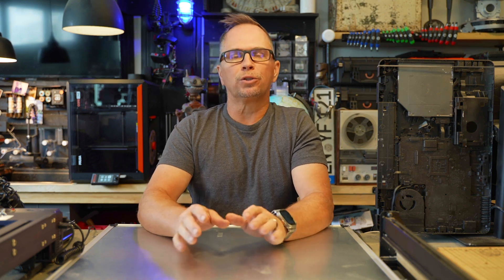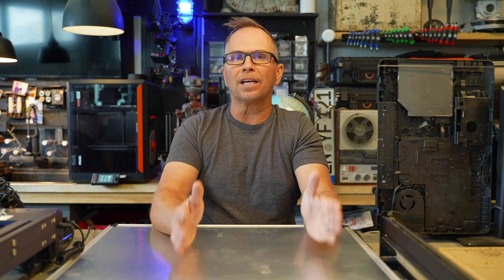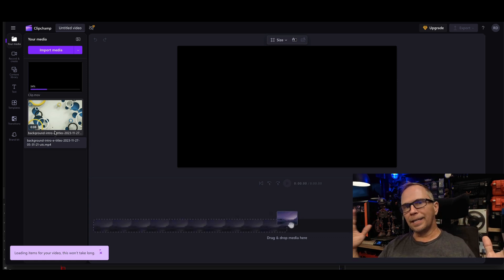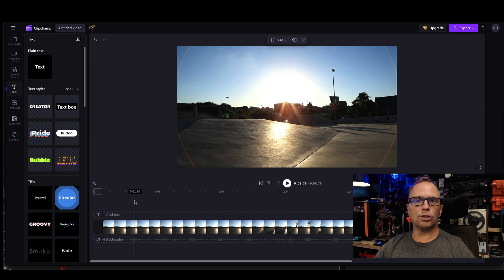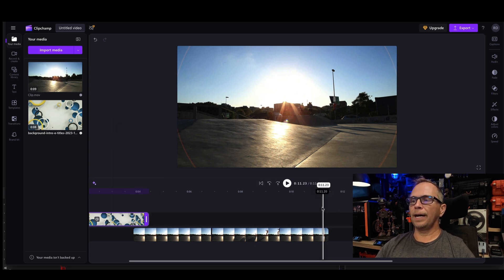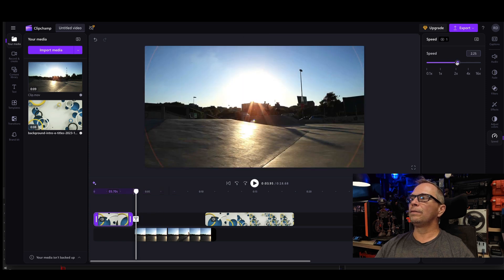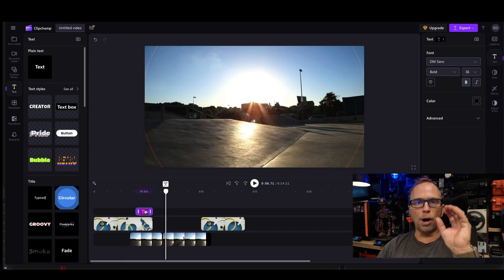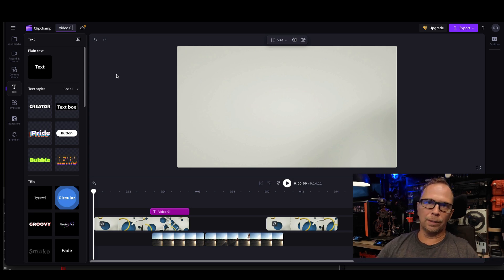How to use Microsoft's FREE Video Editor - Clipchamp Beginners Tutorial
You got this.I use the desktop version. To edit your video in Clip Champ, drag and drop media onto the timeline. Your timeline should look like this. To add multiple assets to the timeline, simply repeat the above step. Drag and drop media assets, such as videos, images, audio, and graphics, onto the timeline.

A quick way to start creating a video in Clipchamp is to right-click on a media file in Windows Explorer and click on the edit with Clipchamp button, or click on the create a video option on a media file in the Windows Photos app. This will launch a new video in Clipchamp with the media file already loaded in the media library and on the timeline.

Alternatively, launch Clipchamp through one of our apps or in the browser and on the editor homepage that opens at launch.

To create a new video, click on the create a new video button. You can also create a new video using our AI video editor by clicking on the create a video with AI button. Alternatively, click on the + button to create a new video.